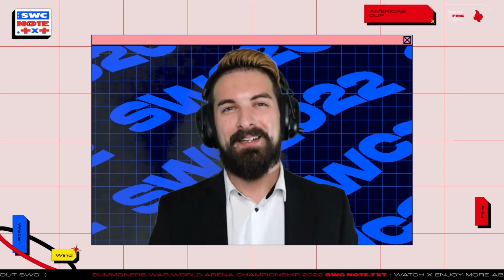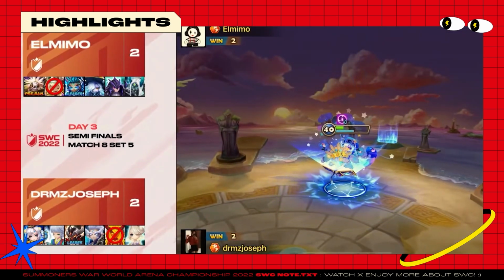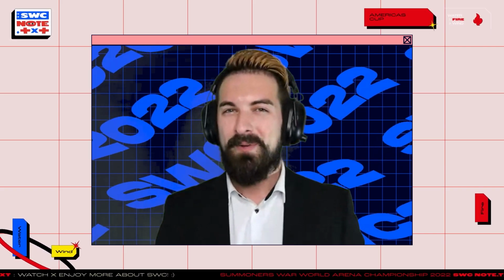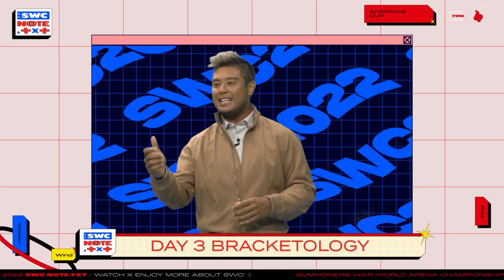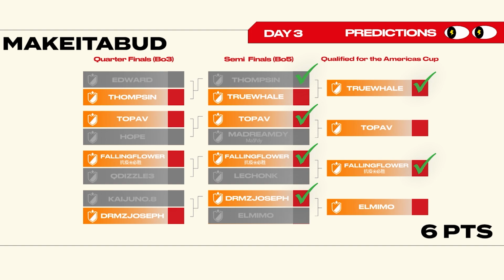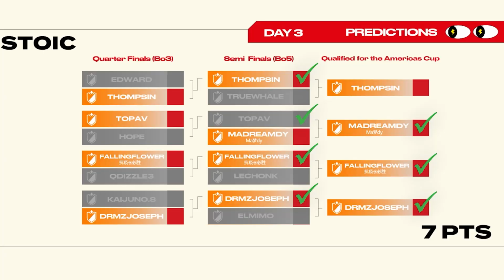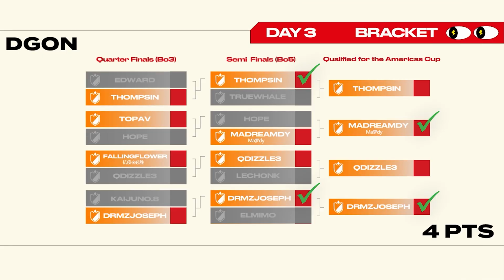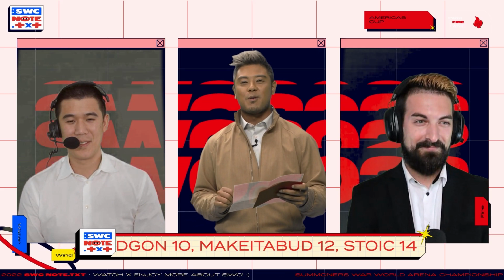[EN] SWC Note.txt Ep. 2 | America's 8 | SWC2022